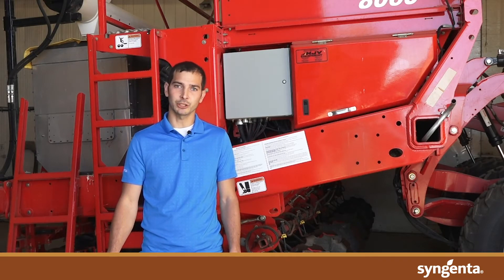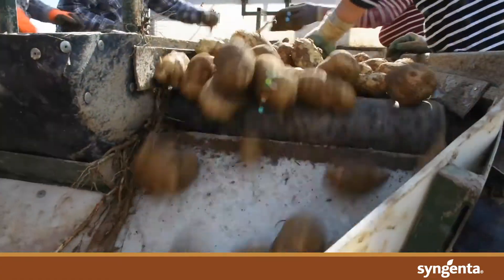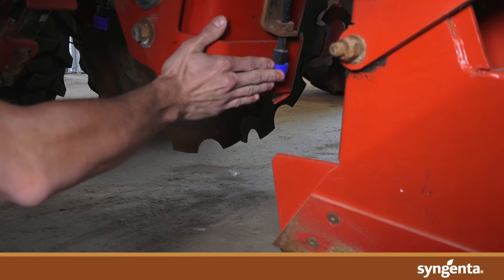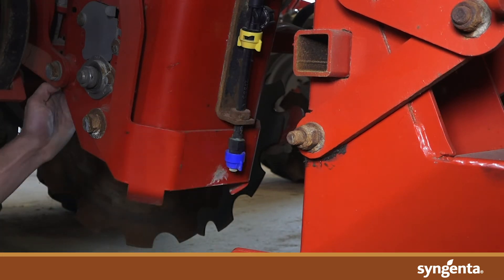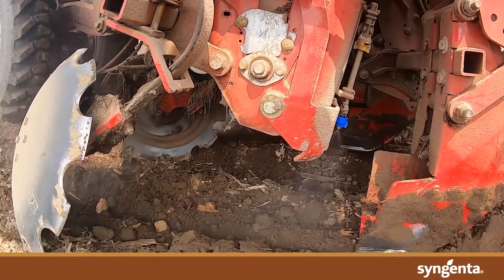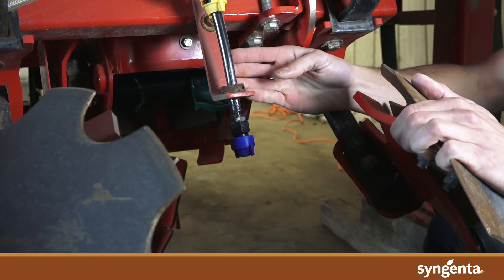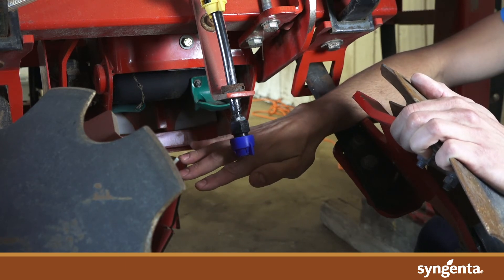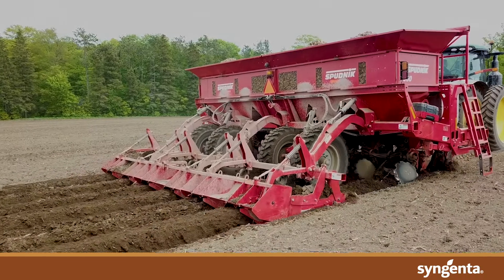One nozzle and two nozzle in-furrow treatment systems - explained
Application Specialist Darian Blanchard takes you through the advantages of having one and two-nozzle in-furrow potato treatment systems.